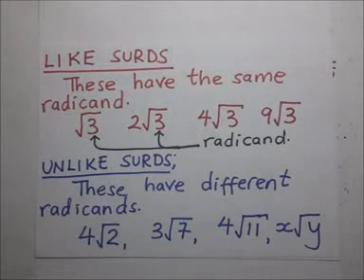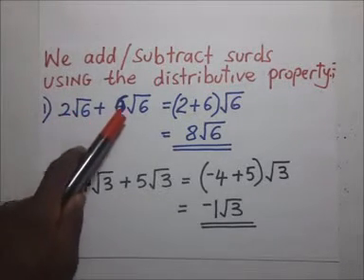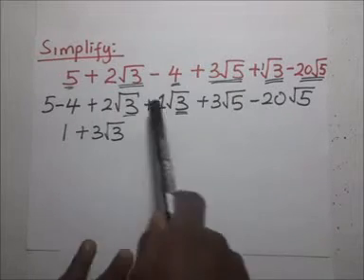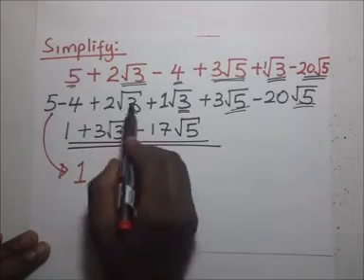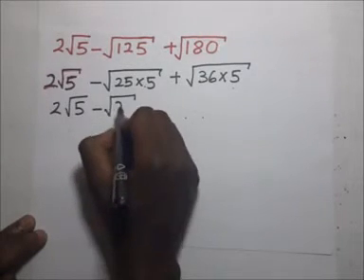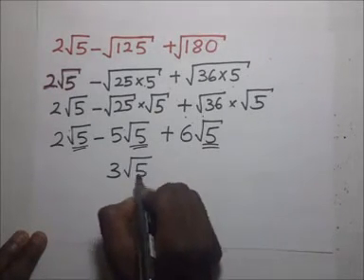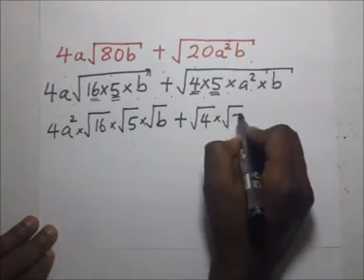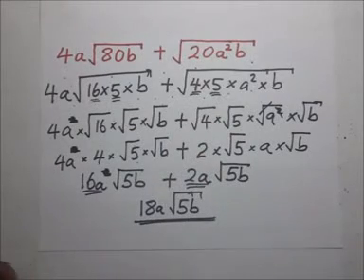Surds | Addition and Subtraction of Surds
Surds Simplified! What NO ONE Tells You About Irrational Numbers.

Ever heard of numbers that can't be expressed as a simple fraction?  Those are surds, also known as irrational numbers, and they're about to unravel their secrets in this video!

Join us on a mathematical journey as we delve into the world of surds, exploring:

  - What exactly are they and how are they different from rational numbers?
  - Unraveling the fascinating history of their discovery and exploration by mathematicians.
   - Conquering common operations with surds, addition, subtraction, multiplication, and even division!
   - Unveiling their surprising applications in various fields, from geometry and physics to music and finance.

Whether you're a math enthusiast or just curious about the hidden wonders of numbers, this video is for you!